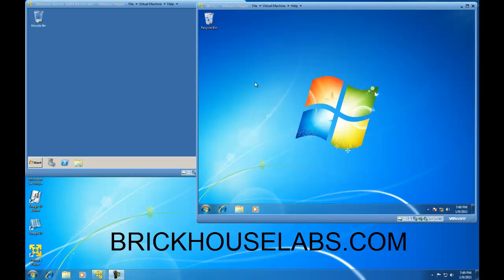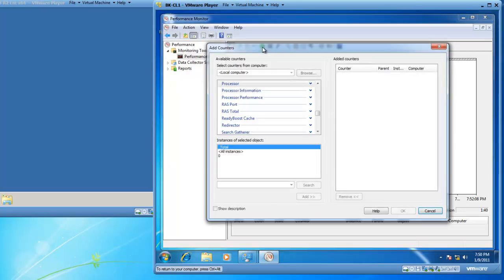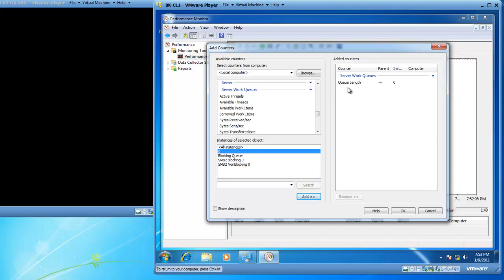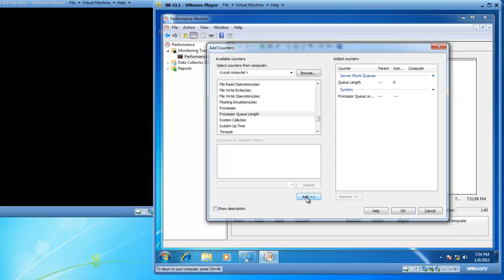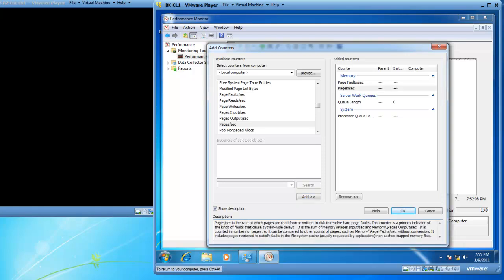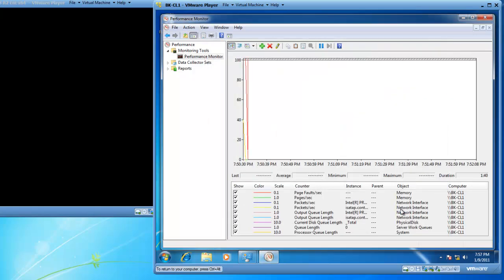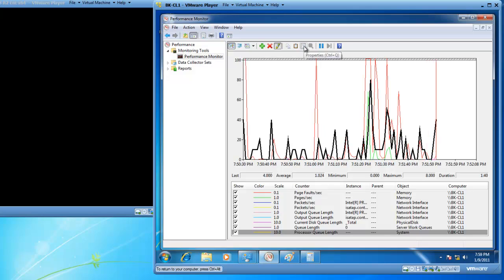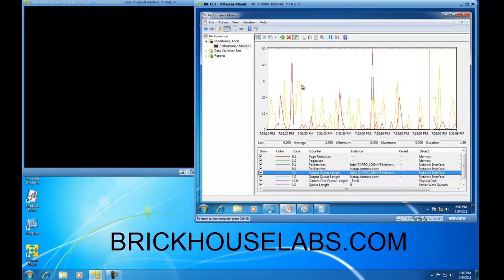Windows 7 Performance Monitor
Learn how to use Performance Monitor to capture real time utilization information about your Windows 7 computer